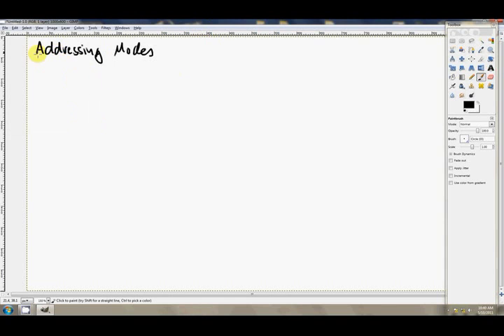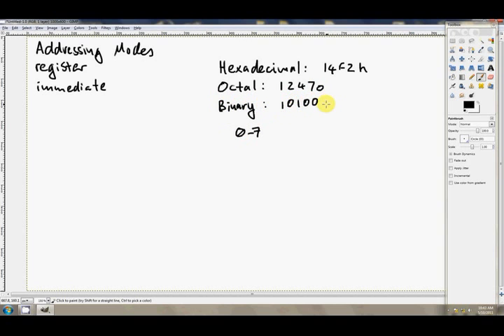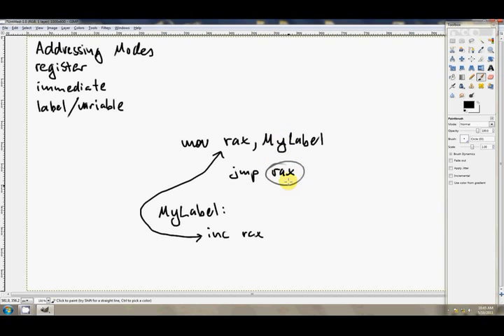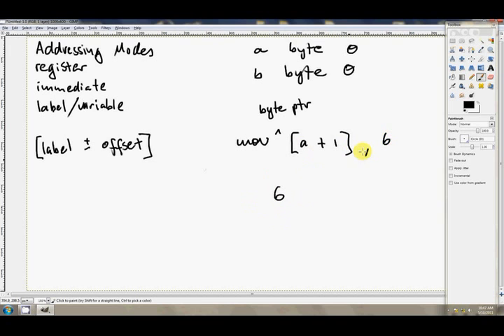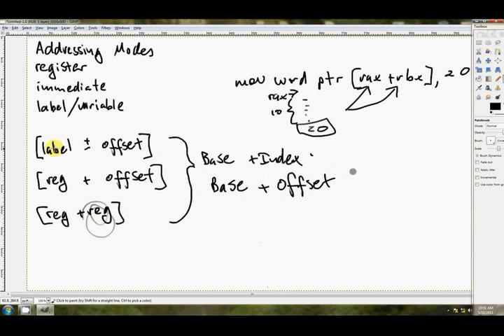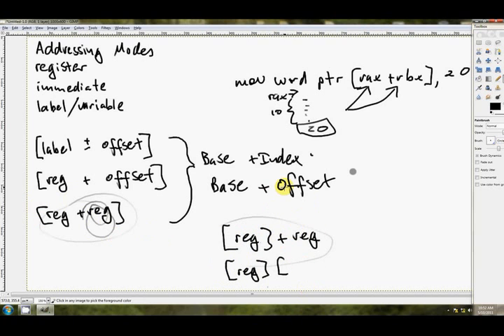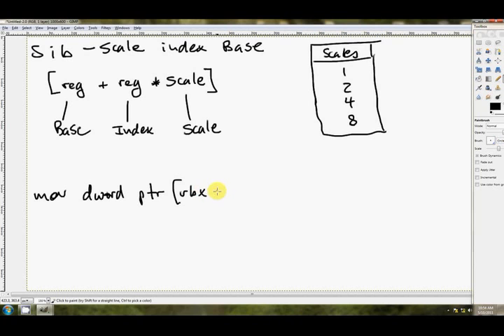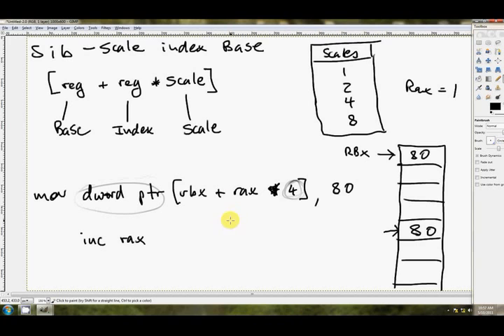x64 Assembly Tutorial 20: Addressing Modes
In the 20th tutorial we'll be looking at Addressing Modes. Addressing Modes are the different parameters we can call instructions with, and the options we have for specifying pointers. One of the powers of any particular Assembly language is the flexibility of it's pointer syntax, x64 has a fantastic array. There are more addressing modes that I've not gone through such as implied registers, RIP-Relative Addressing and the Stack.

I've made a few errors in this one so turn on captions. Also check out the challenge at the bottom of this writeup.

There are many ways of saying the same things. Each Assembler allows different syntaxes. I've selected the syntax I find most easy to read. There is also, no doubt, combinations of registers/immediate/operators that I've left out. Play around and get to know what MASM allows and what it does not.

Several ways of referencing pointers have been removed from x64, for example DS:[expression] is no longer as we don't use segmented memory. In the 8086 there were specific registers that could act as a base for a pointer, nowadays we can use any general purpose register.

Some points I've brushed over. Pointers to labels in the code segment introduce a world of rather alien mechanisms. Many of which are not possible (or at least are extremely difficult) in C++. As a teaser to the connotations of label pointers, consider the following (10 points if you can figure out if this procedure returns, if so, how and why?):

FunProc proc
 mov cx, 57599
 mov rax, MyLabel
 jmp FunProc +2
MyLabel:
 ret
FunProc endp